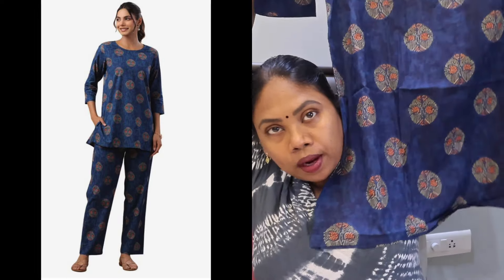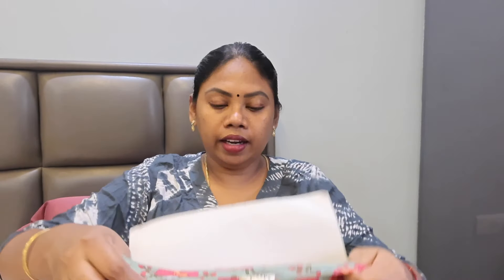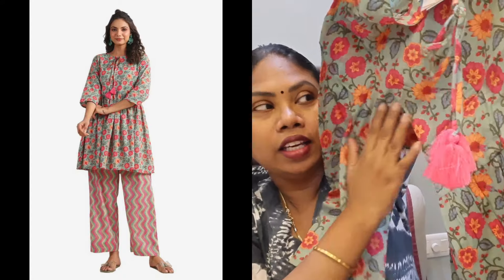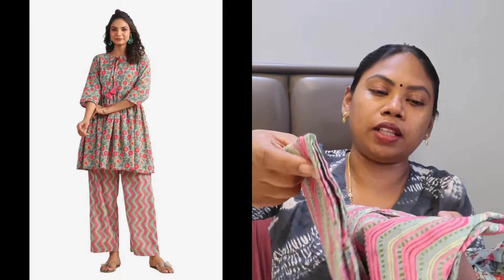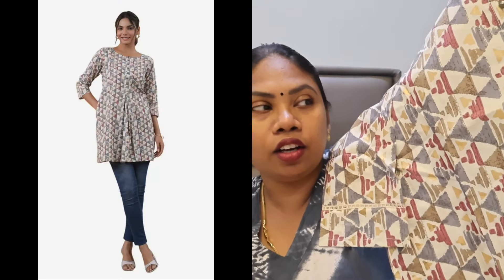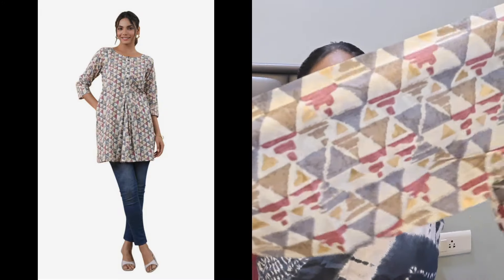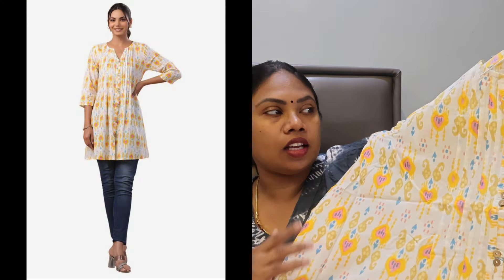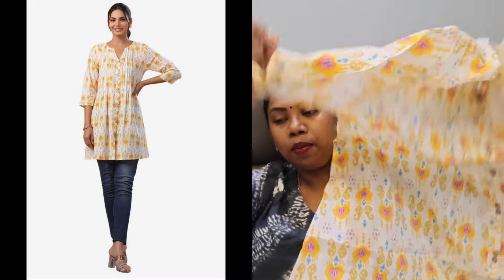Everyday Kurta Set Haul, Co-ords Set, Cotton Kurta | Janasya short tops | Amazon prime dat sale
Amazon Prime Day Sale is live from 20 - 21st July🤩 🛍️
Get 50%-80% on 1500+ top brands and Same Day delivery on over 4 Lakh+ styles!

Buying Links :

1.  Janasya Women's White Cotton Ikkat Pleated Tunic (JAA24TU00158-XXL)

2.  Janasya Women's Blue Cotton Tribal Printed Regular Co-Ord Set (JAA24CD00122-XXL)

3.  Janasya Women's Sage Cotton Floral Gathered Co-ord Set(JAA24CD00126-3XL)

4.  Janasya Women's Off White Cotton Geometric Regular Tunic(JAA24TU00161-XXL)

5.  Janasya Women's Lavender Cotton Chikankari Embroidered Regular Tunic(JAA24TU00245-2XL)